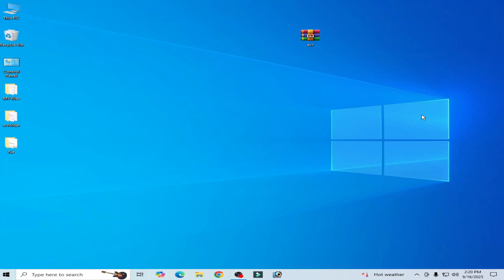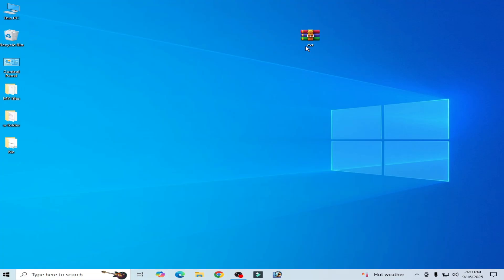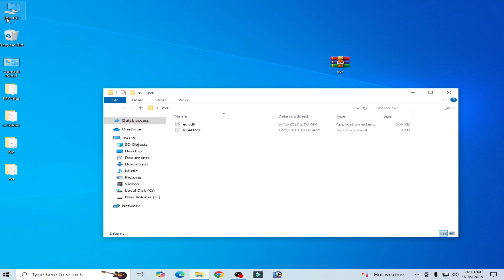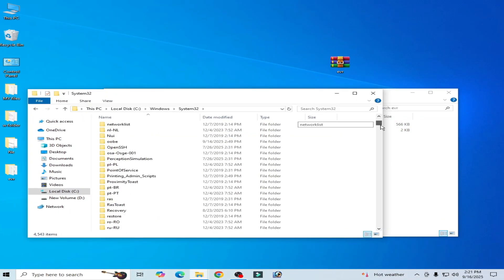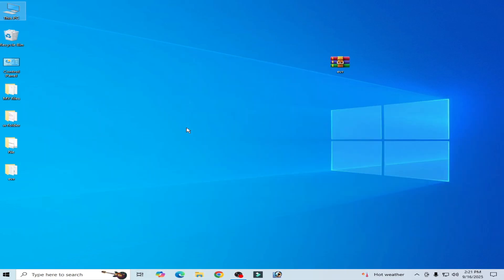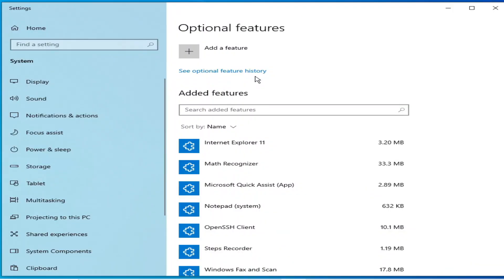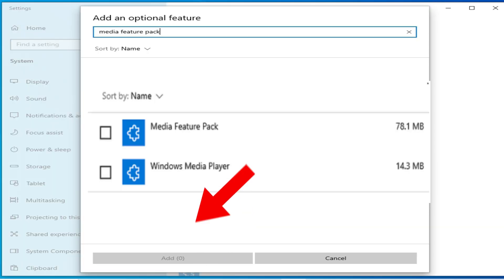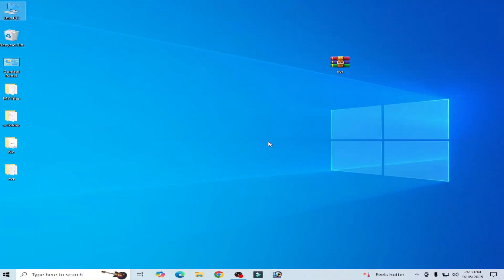How To Fix Evr.dll Missing in Windows PC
Hello Guys,
I have shown in this video how To Fix Evr.dll Missing in Windows PC.